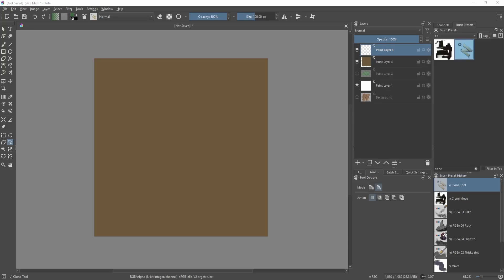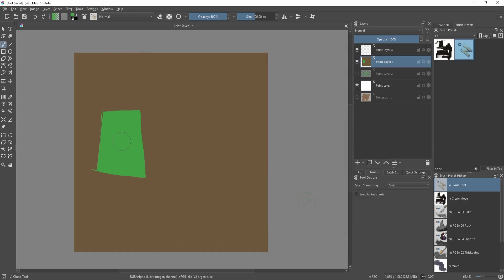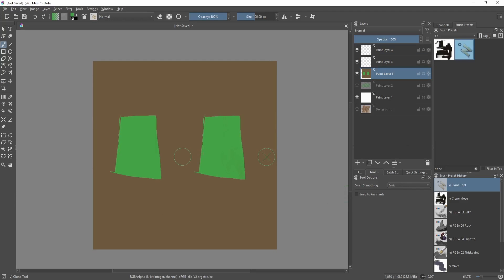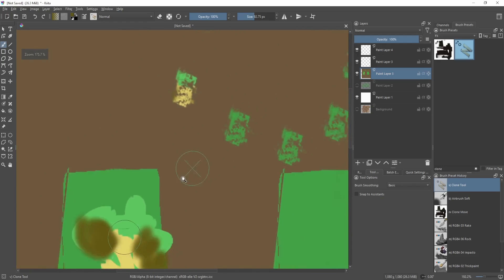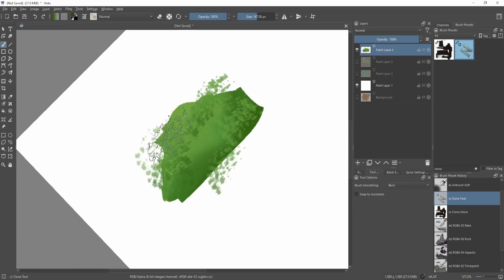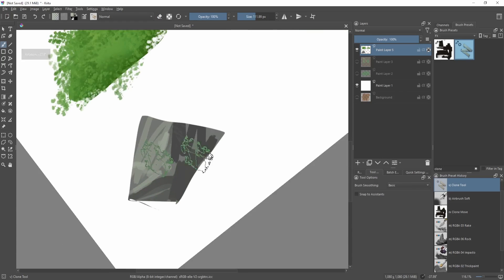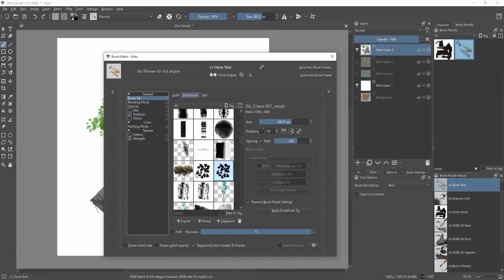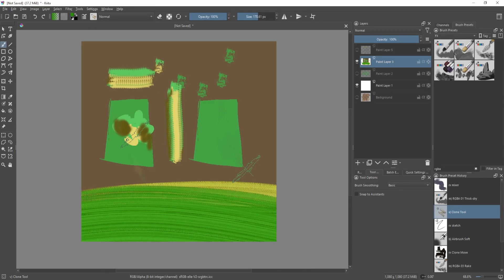How to Use the Clone Tool (Mixer Brush) in Krita: Beginner Concept Art Painting Tutorial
Not a lot of people know about the Clone Tool which is pretty sad since it gives you the ability to create interesting textures very quickly. It's also highly used in concept art for that reason. The problem is it's not really intuitive and some people might just get confused on how to use it. So I'm here to teach you what settings you need to change to make it a really powerful brush in your toolbelt.

Tools:
3D Software: Blender